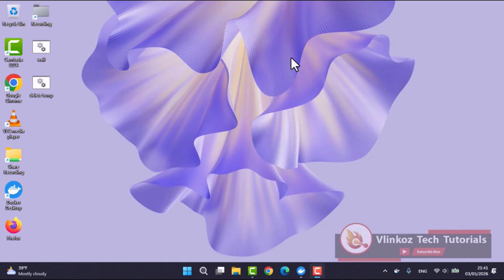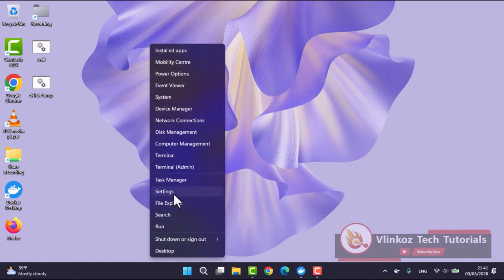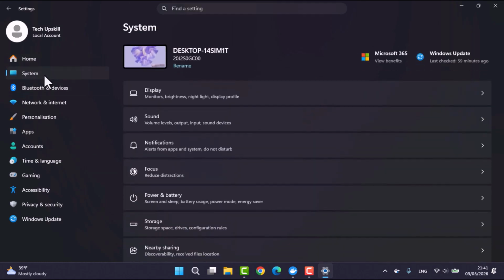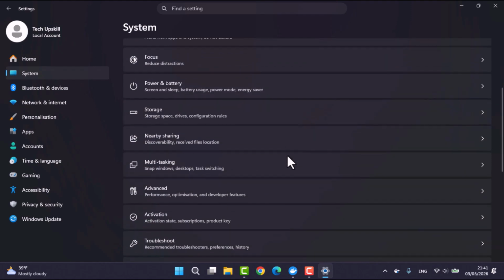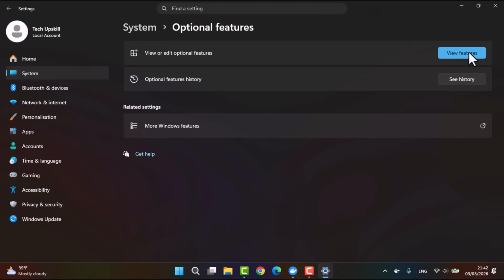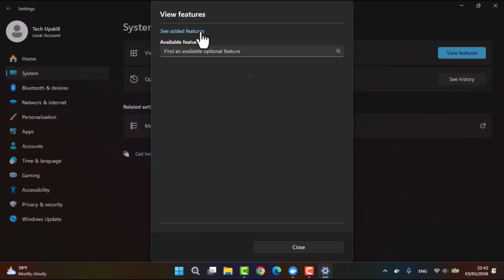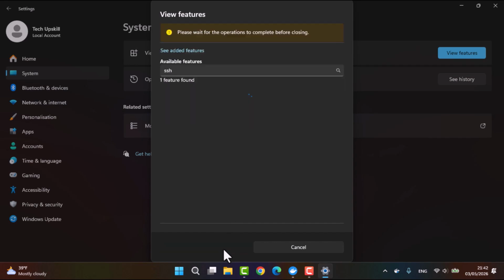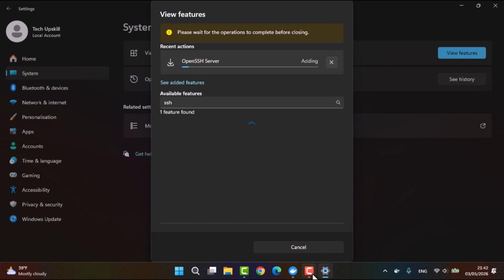How To Use SSH Windows 11 Install SSH Server Manually Windows 11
Learn how to easily enable and use SSH server on Windows 11. This step-by-step tutorial will guide you through accessing Windows settings, finding optional features, and installing the SSH server to manage your system remotely. Master secure shell access on your Windows 11 machine for enhanced connectivity and control.

⏱️ Timestamps ⏱️
00:00 Intro
00:17 Steps
00:54 Outro

how to enable ssh windows 11
use ssh server on windows 11
install ssh client windows 11
windows 11 ssh setup guide
remote access windows 11 ssh
ssh connection on windows 11
windows 11 ssh server configuration
how to use openssh windows 11
enable ssh from start menu
windows 11 optional features ssh
add ssh server windows 11